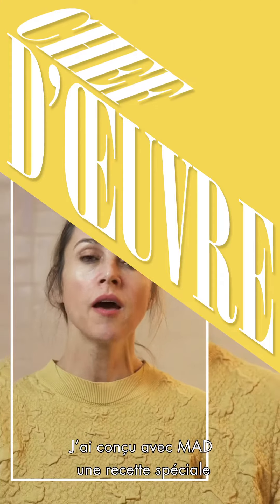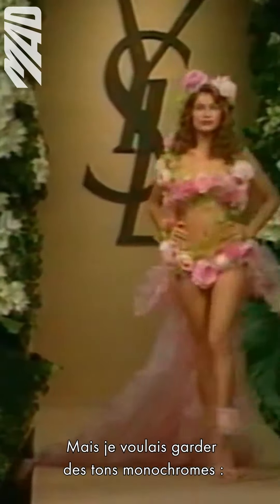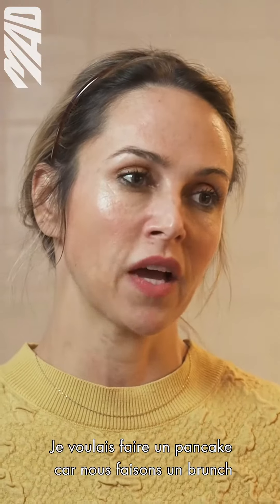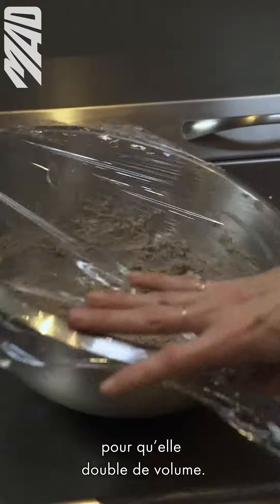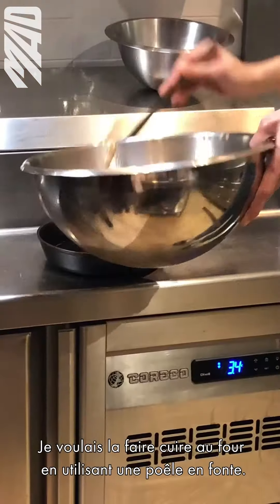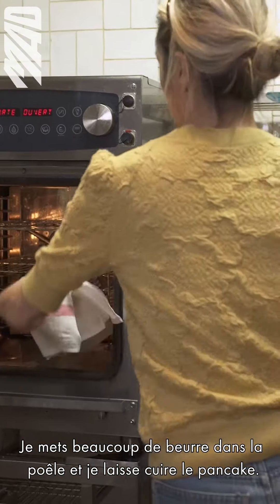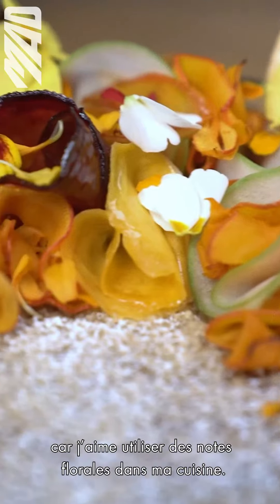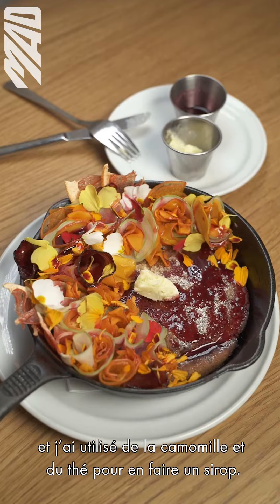CHEF D'OEUVRE - Mailea Weger | MAD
Mailea Weger prend les commandes du nouvel épisode de CHEF D'OEUVRE 👩🏼‍🍳La Chef du restaurant Echo Deli à Paris, tout droit venue de Los Angeles, twiste la robe de mariée iconique de Saint Laurent portée par Laetitia Casta en pancake.  🥞